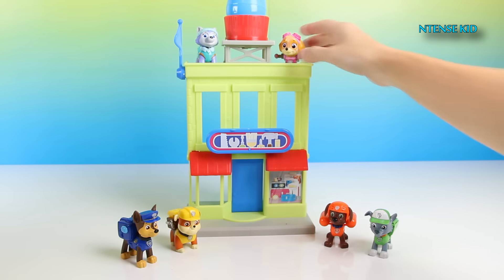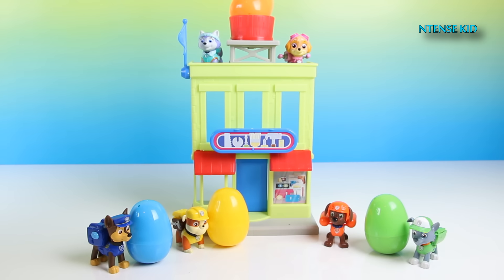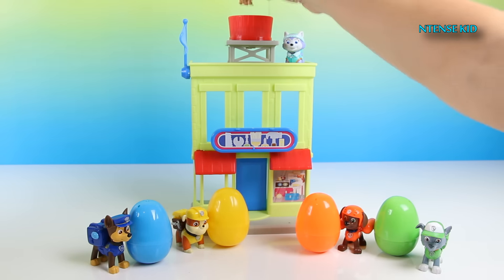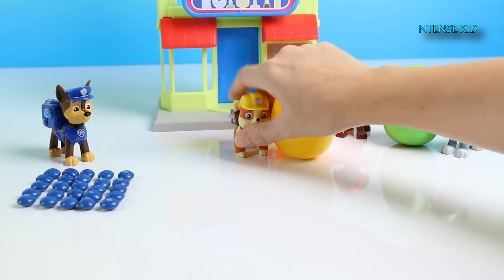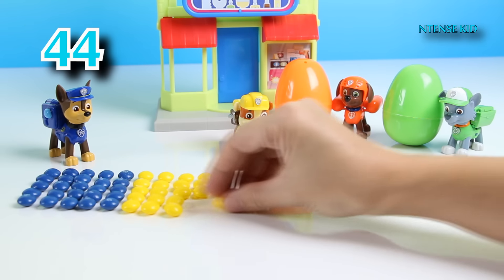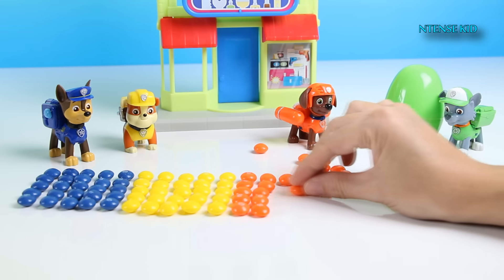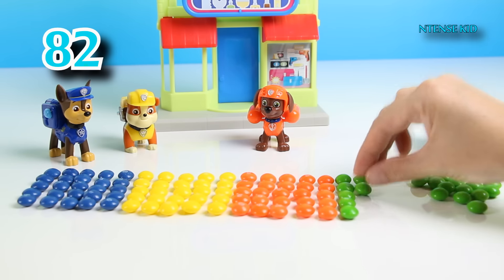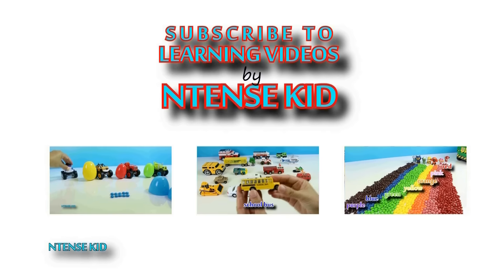Paw Patrol Surprise Eggs and Skittle Counting to 100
Paw Patrol Surprise Eggs and Skittle Counting to 100.  Enjoy this Paw Patrol video.

Paw Patrols Chase, Rubble, Zuma, Rocky, Everest and Skye teach you to how to count to 100 with Skittles.